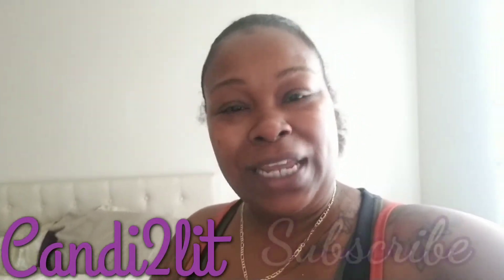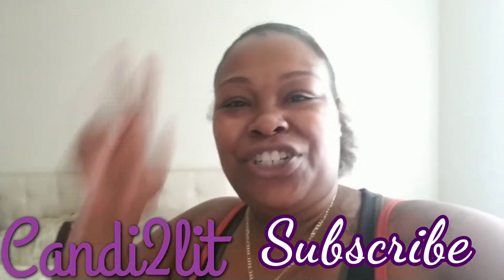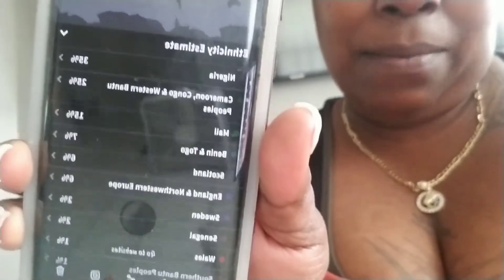ANCESTRY DNA {{RESULTS}}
Follow my Game Channel @Candi2Lit Game channel on YouTube

Until Next time Stay Lit off Love and Life